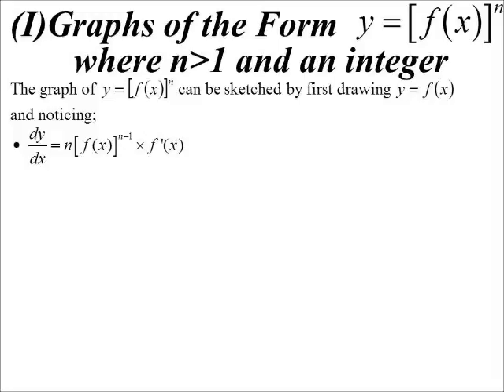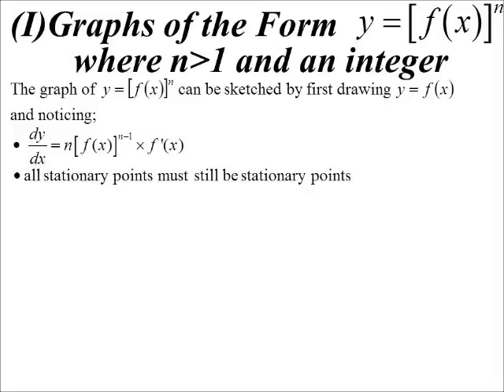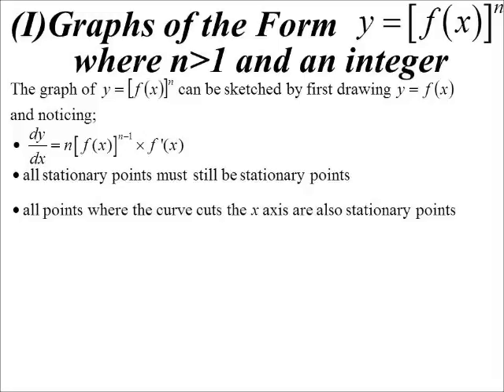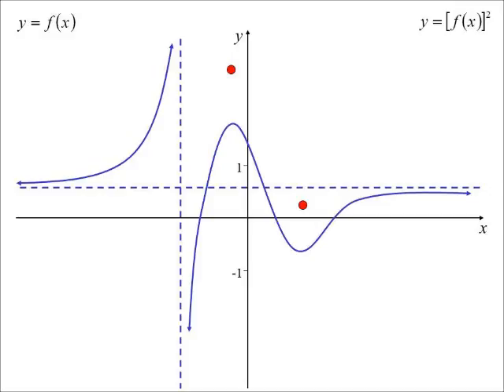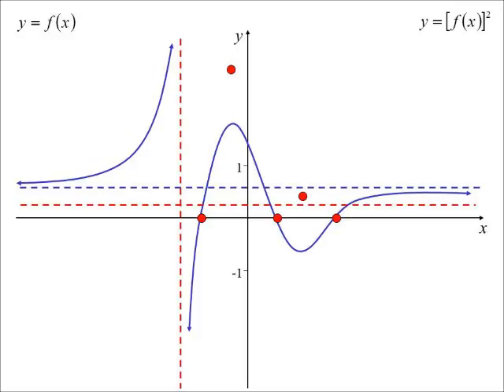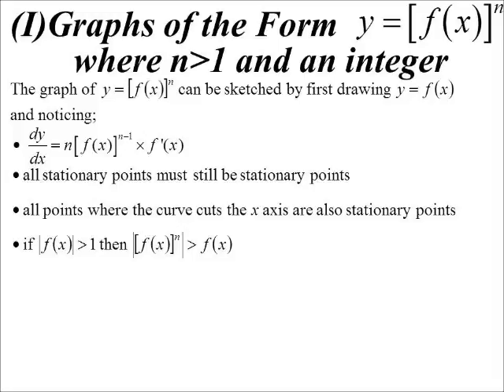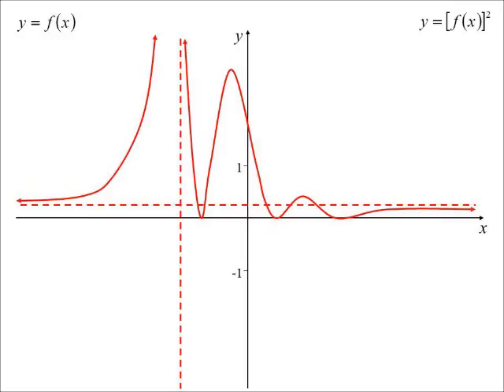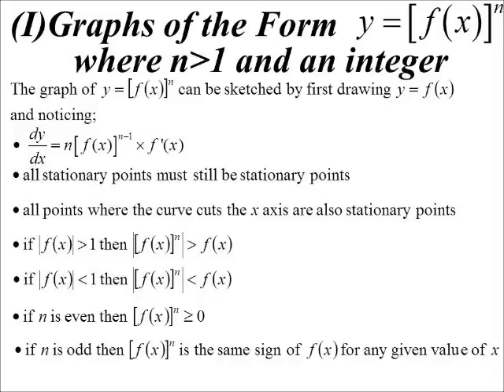12X2 T07 07 powers of functions 2016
Raising a graph to the power of a positive integer.